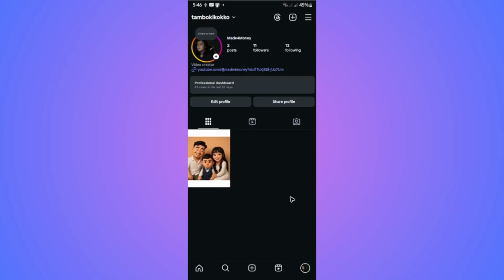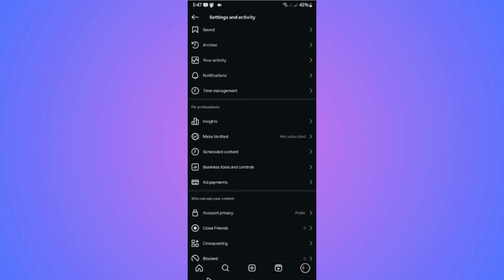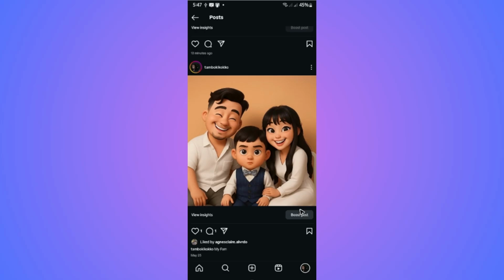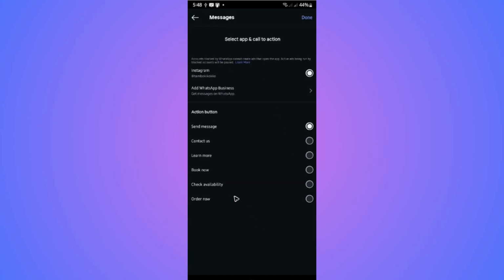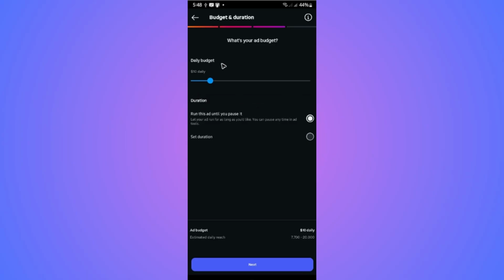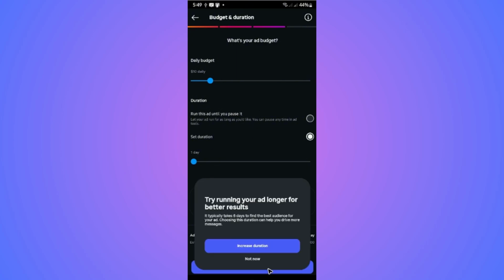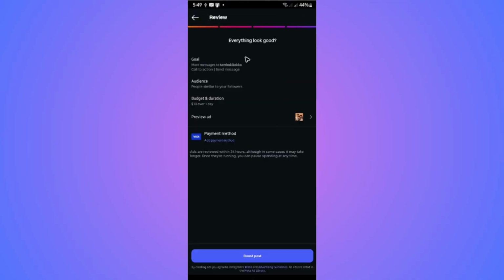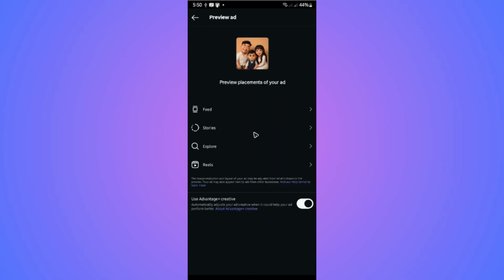How To Do Sponsored Ads on Instagram - Beginner Tutorial 2026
In this video, I show you how to do sponsored ads on Instagram, whether you're promoting a post, running a Story ad, or launching your first Instagram ad campaign. I’ll walk you through how to create sponsored ads on Instagram using Meta Ads Manager and how to make them more effective. You’ll also learn how sponsored ads work on Instagram, how to find the right audience, and what makes a post ad-ready. Perfect for small businesses, creators, or anyone who wants to advertise on Instagram!